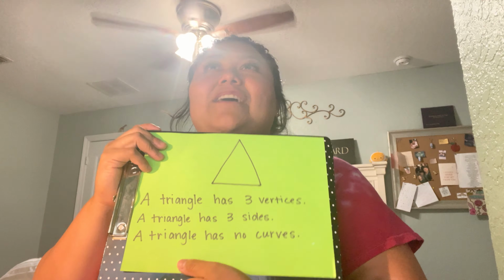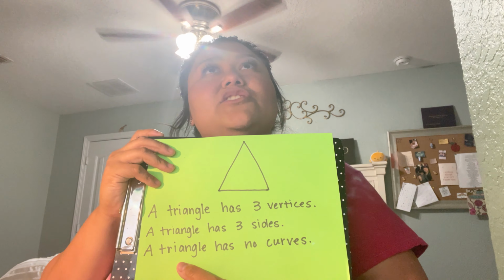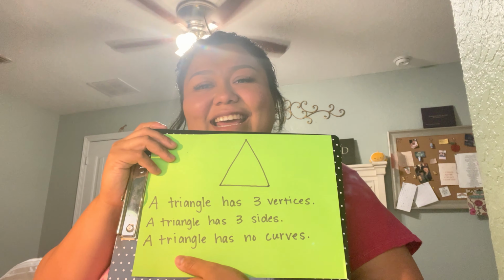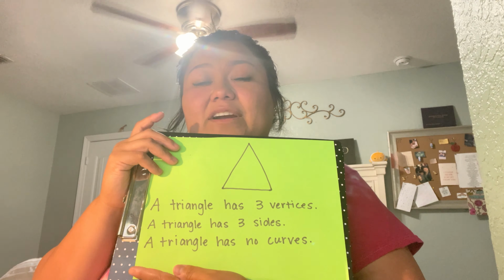ESL 3023- Quick Share- Comprehensible Input